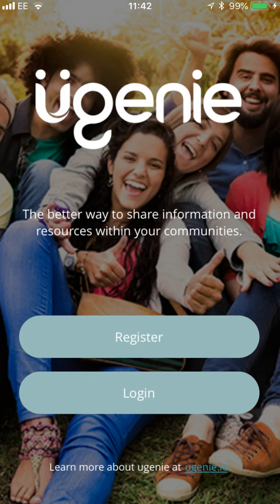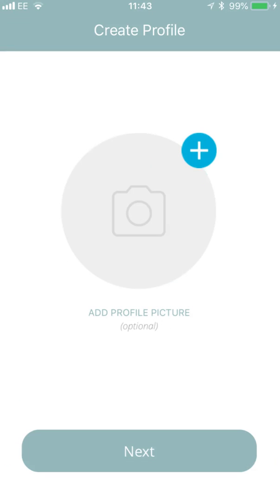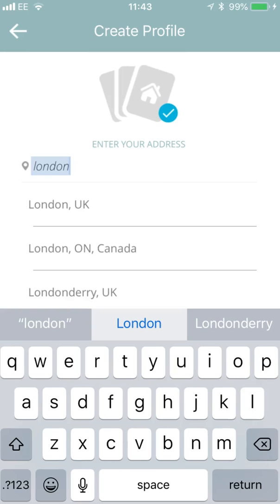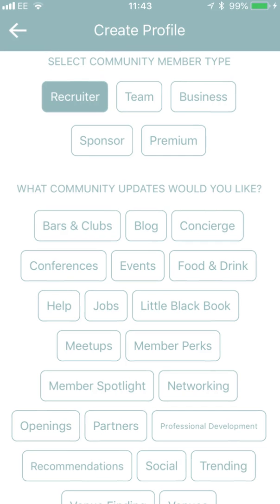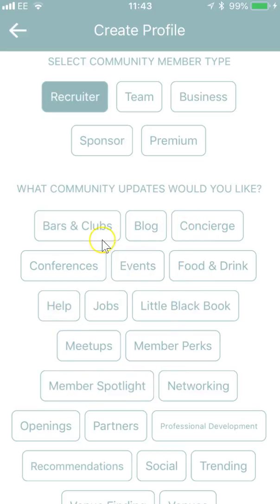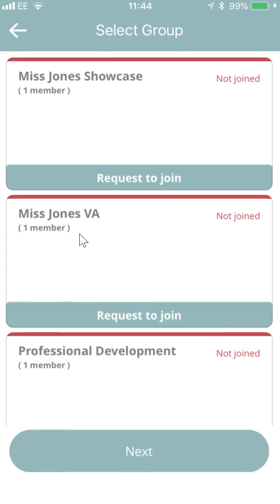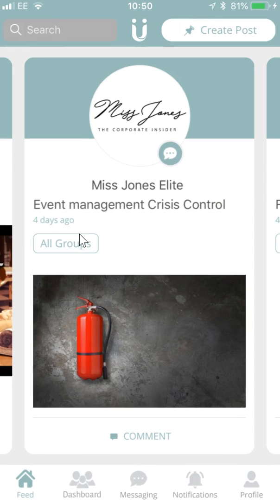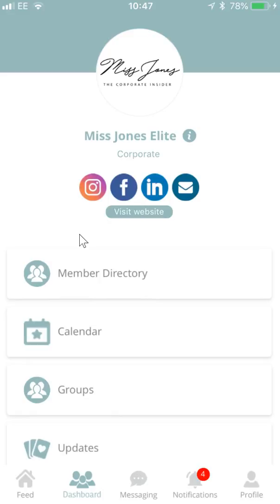Ugenie - Welcome to Elite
Here is a short tutorial on how to use the Ugenie app for your Elite membership.